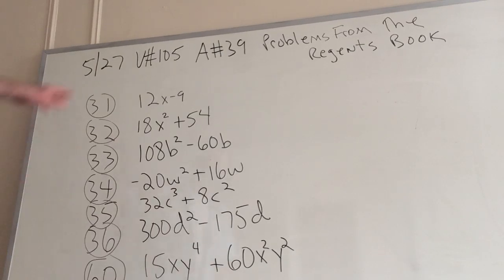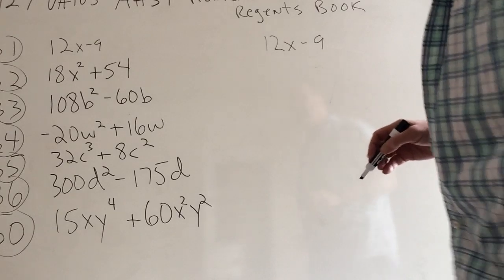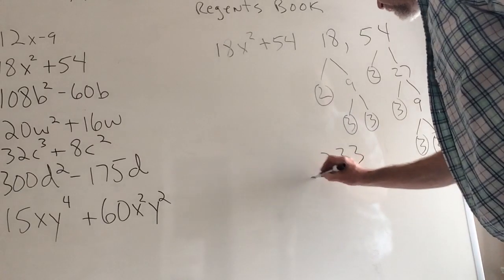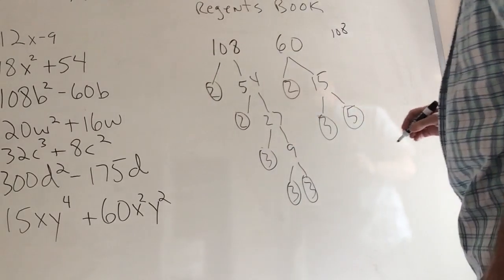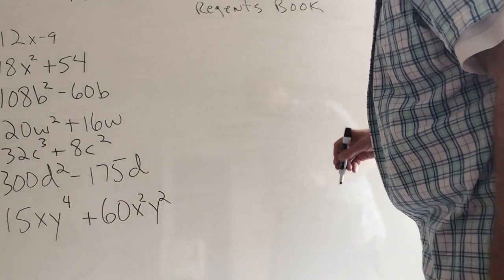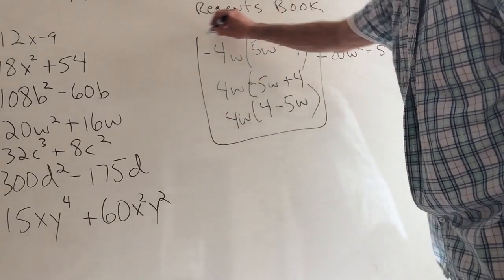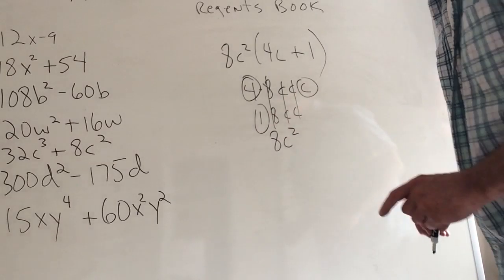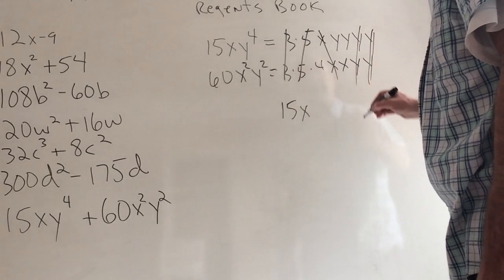Math classes V105